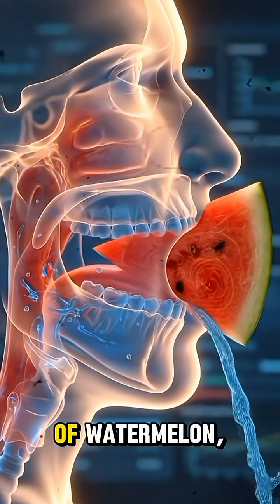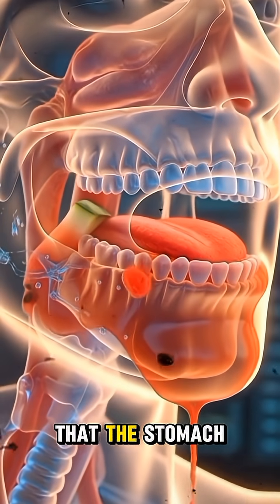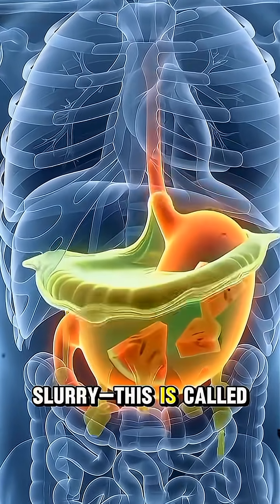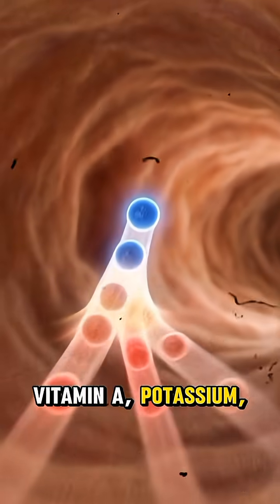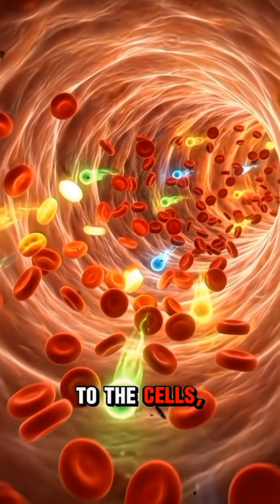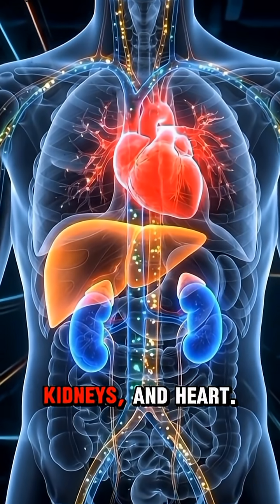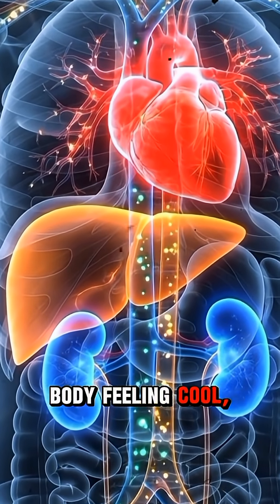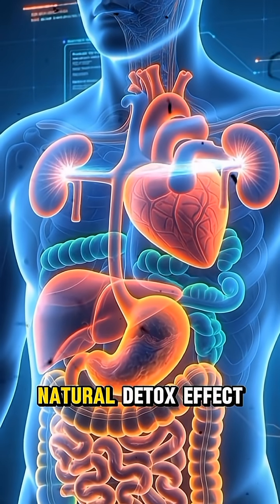“What Happens Inside Your Body When You Eat WATERMELON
​In this 1-minute CGI health video, you will see how watermelon is digested from the mouth to the stomach, intestines, bloodstream, and organs — step by step.
​This video explains:
​Breakdown by saliva
​Reaction with stomach acid
​Liquefaction of watermelon
​Absorption of nutrients through the intestines
​Transport into the bloodstream
​Delivery of hydration, energy, and antioxidants to vital organs
​Watermelon Benefits:
✔ Fast digestion
✔ High hydration
✔ Skin glow (Vitamin C + antioxidants)
✔ Blood pressure support (Potassium)
✔ Heart health (Lycopene)
✔ Natural detox effect
​👉 Follow for more health & science videos.